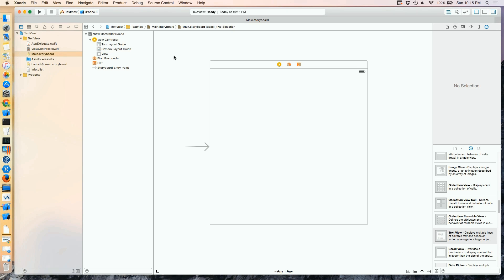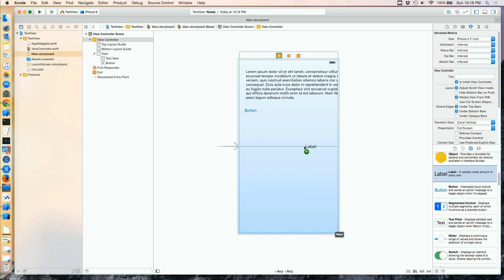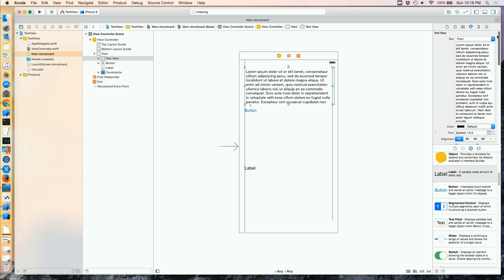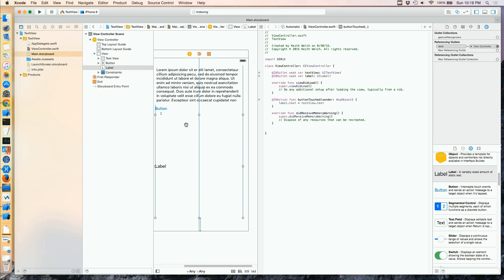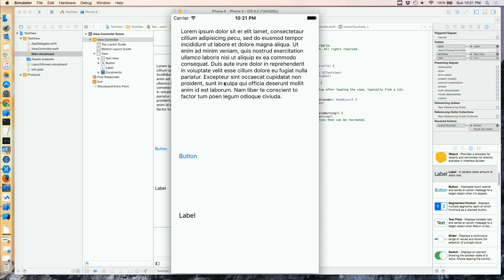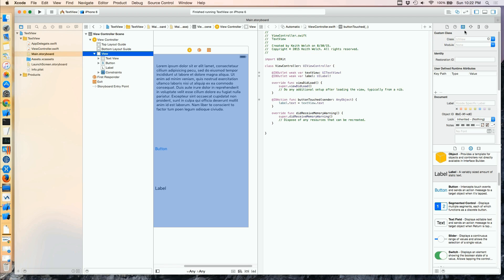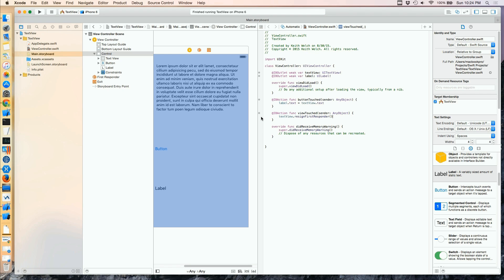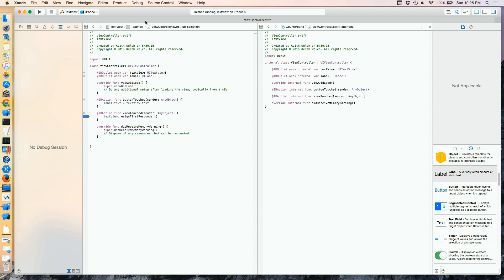iOS 9 App Development Tutorial - Uitextview Control